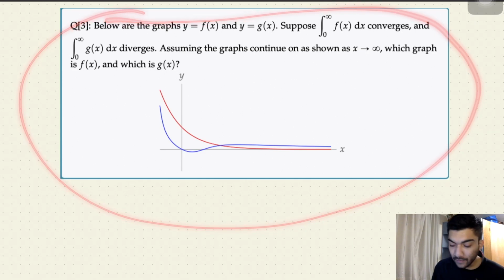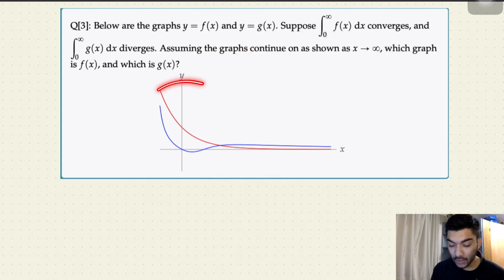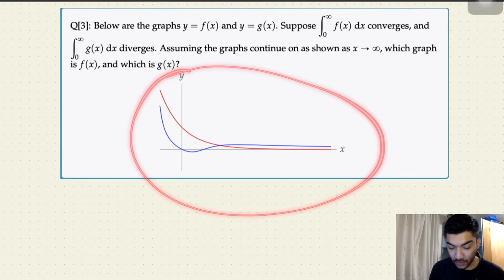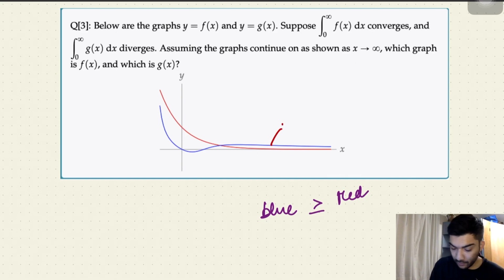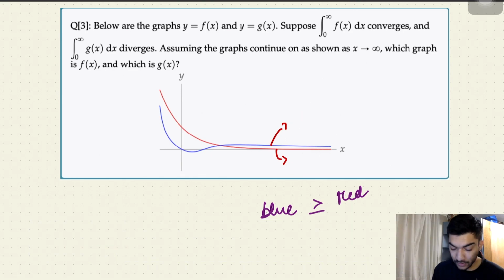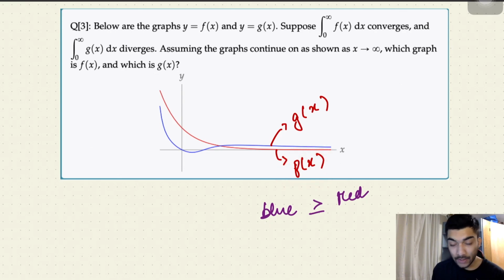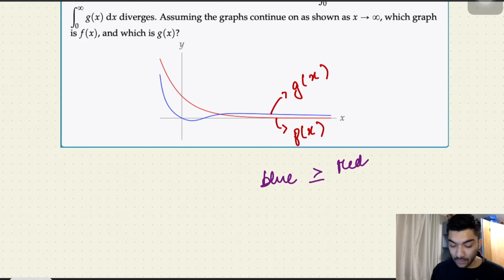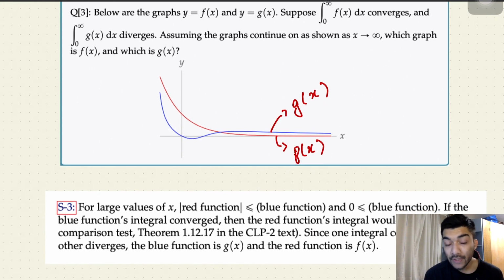Understanding Convergent vs Divergent Integrals: A Visual Guide to Infinite Series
Title: "Understanding Convergent vs Divergent Integrals: A Visual Guide to Infinite Series"

Description:
Dive deep into the fascinating world of calculus with our latest educational video, "Understanding Convergent vs Divergent Integrals: A Visual Guide to Infinite Series". In this video, we unravel the complexities behind integral convergence and divergence using clear, easy-to-understand examples.

We start off by exploring two distinct graphs, representing two functions, f(x) and g(x). With a step-by-step analysis, we examine the intriguing behavior of these functions as x approaches infinity and discuss the implications of their respective integrals from 0 to infinity.

Key Learning Points:
- The definition and significance of convergence and divergence in the context of infinite integrals.
- How the behavior of a function's graph relates to the convergence or divergence of its integral.
- Techniques for visually identifying which functions are likely to have convergent or divergent integrals.

We apply integral calculus concepts to determine why the integral of f(x) converges, while that of g(x) diverges. This video is perfect for students grappling with higher-level calculus concepts or for anyone looking to refresh their understanding of integral behavior.

Whether you're a student preparing for exams, a teacher looking for classroom resources, or a lifelong learner curious about calculus, this video is tailored for you. So hit the play button, and let's explore the limitless world of infinite series together!